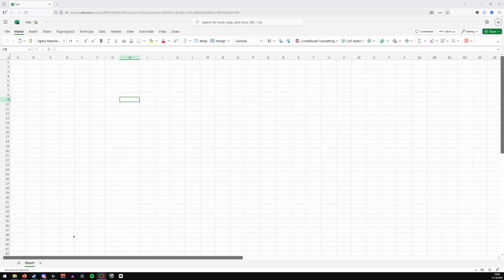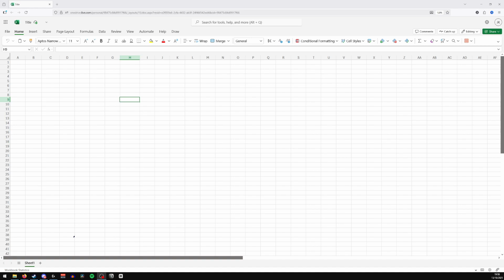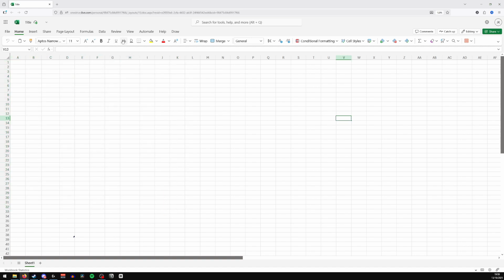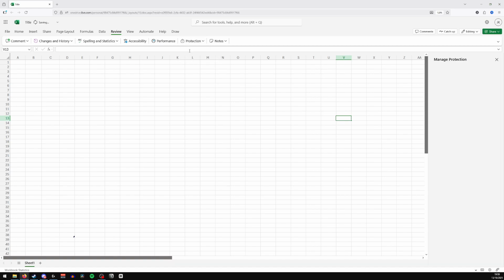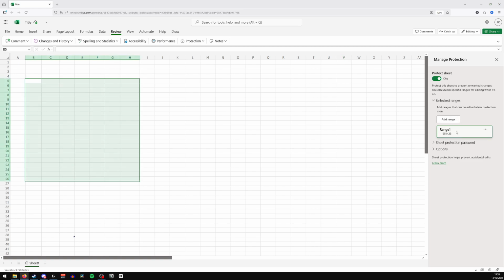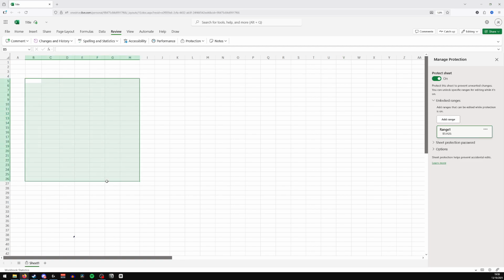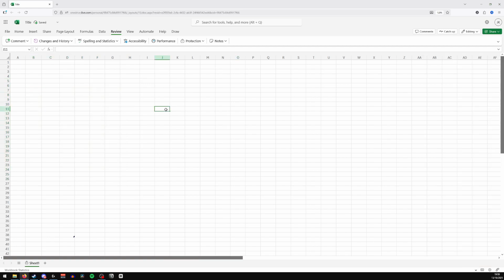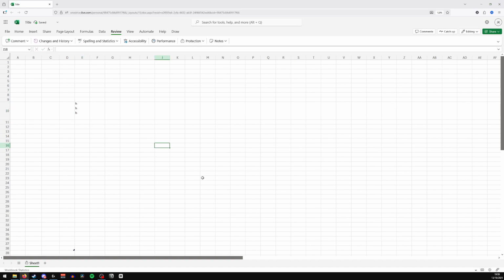How to Lock Cells in Microsoft Excel